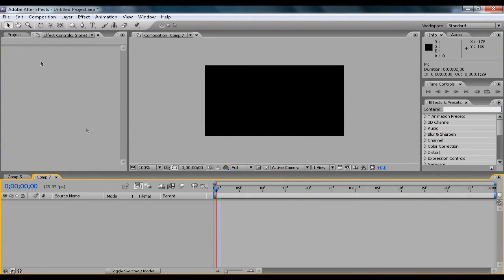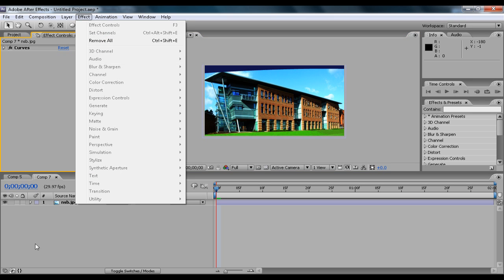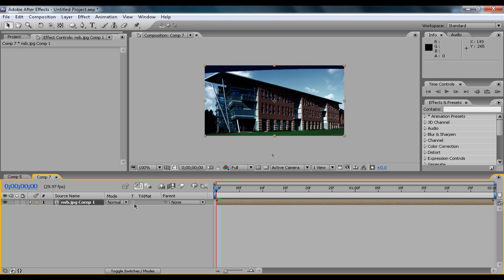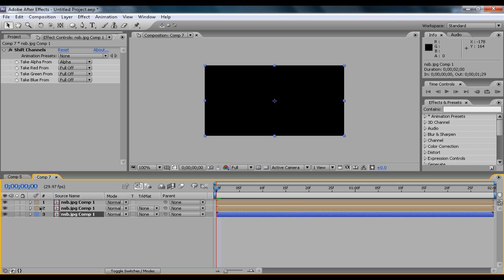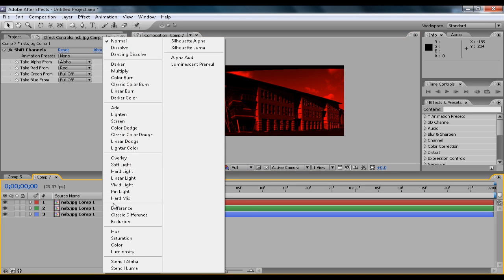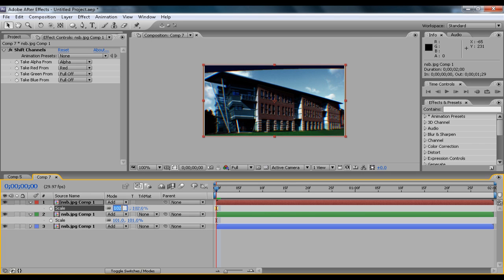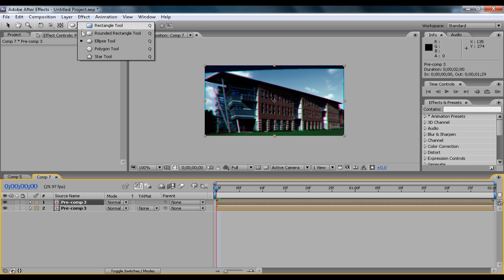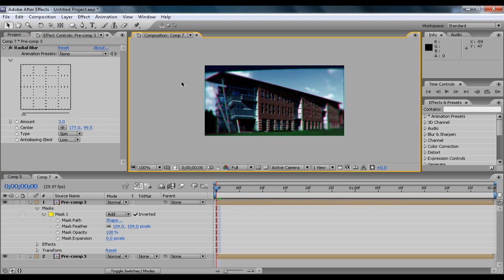RGB Split Tutorial | After Effects [HD]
Seen it used a few times so i thought i'd make a tutorial on it. I did not find this i am mearly giving it a wider audience.